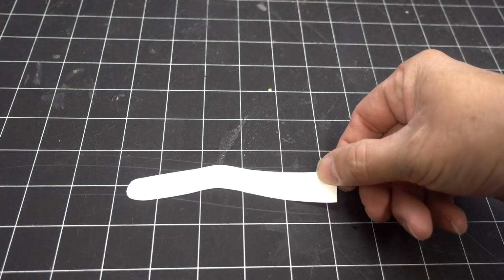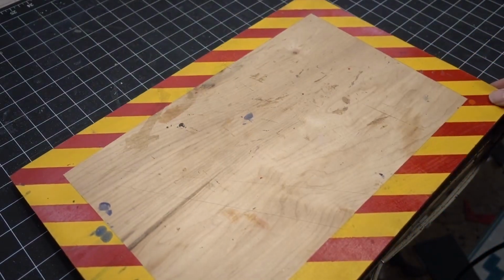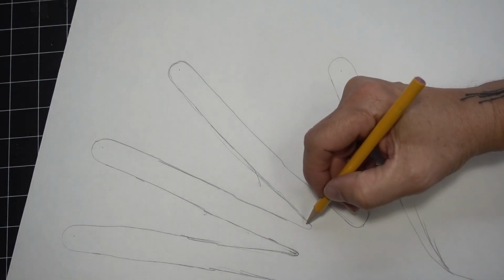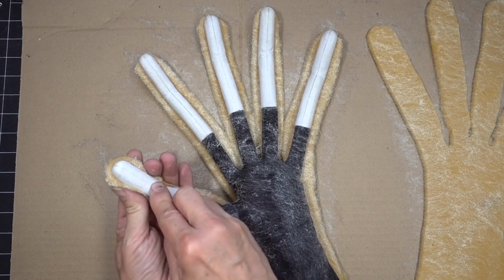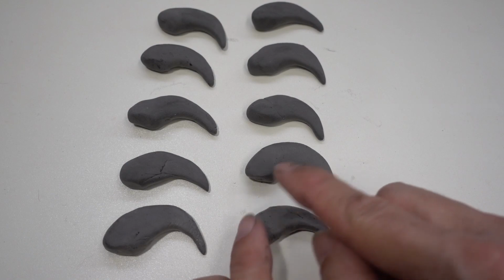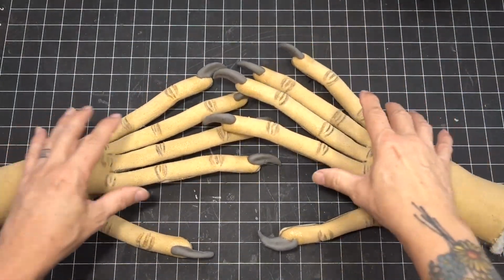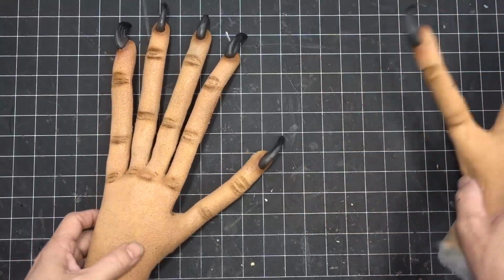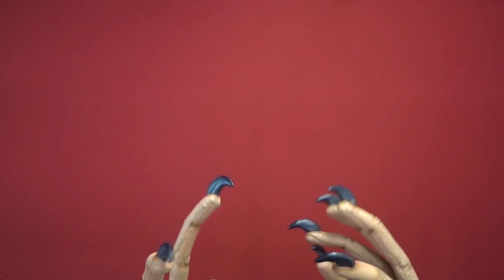The Evil Ted Channel: How to Make Monster Hands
How to Make Monster Hands
Halloween is around the corner. So I made a video to show you how to make your own Creepy Monster Hands.

Here is my build list.

Dap Weldwood contact cement

Glue pot

Band saw

Rotary Tool

Flex shaft

Sanding drum

Stone bits

Heat gun

Fiber fill

Foam clay

Wood burner

3M spray 90

3M Spray 77

Rubber latex

PlaidFX white

PlaidFX red

PlaidFX yellow

Plaid FX brown

PlaidFX black

Airbrush paint red

Airbrush paint brown

Airbrush compressor